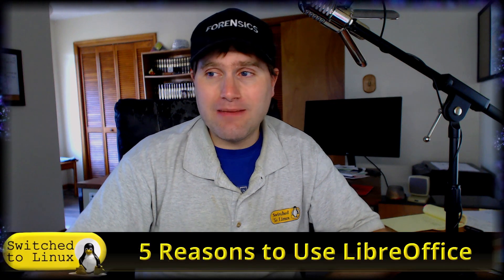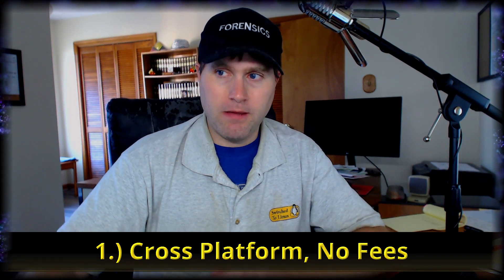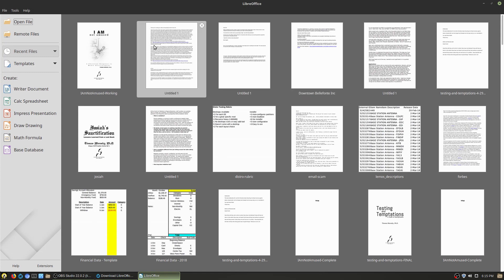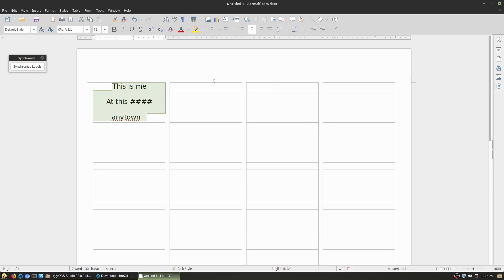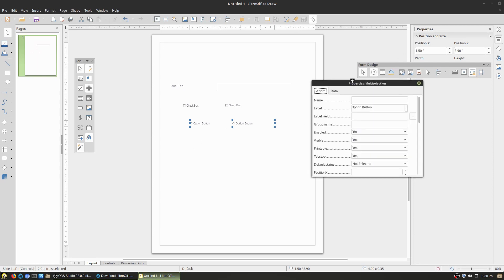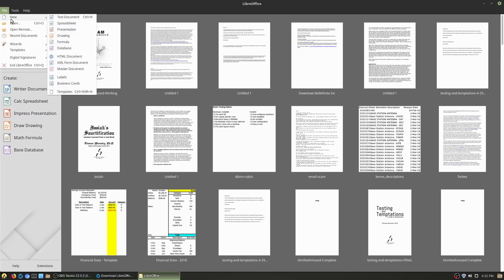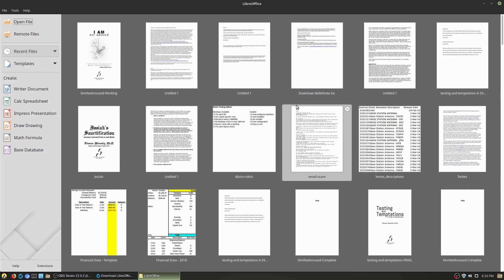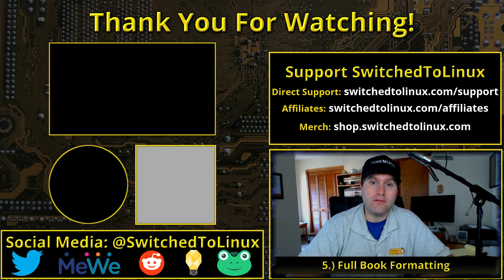5 Reasons to use LibreOffice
This video we will look at five reasons to use Libre Office:

1.) Cross Platform, no fees
2.) Labels Without Templates
3.) Active PDFs
4.) Mailmerge and Databasing
5.) Complete Book Formatting

Support Switched to Linux!
🐸 Gab: @switchedtolinux
💡 Minds: @switchedtolinux
MeWe: /p/switchedtolinux